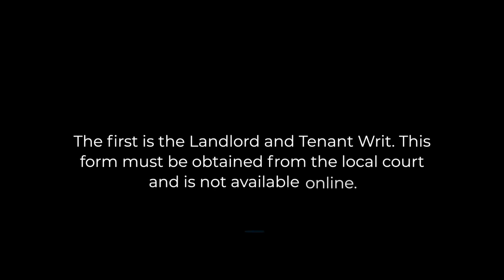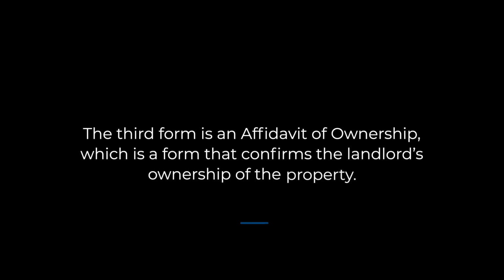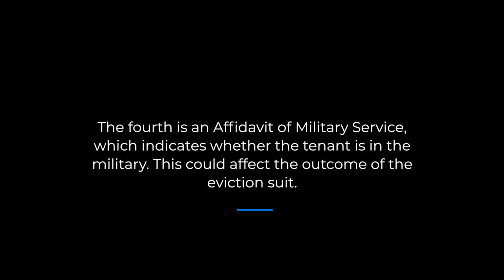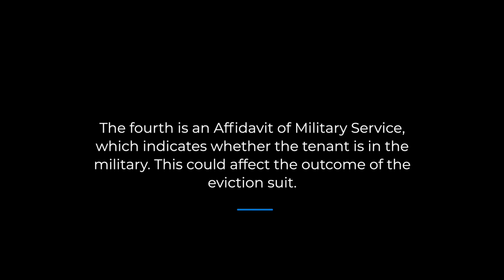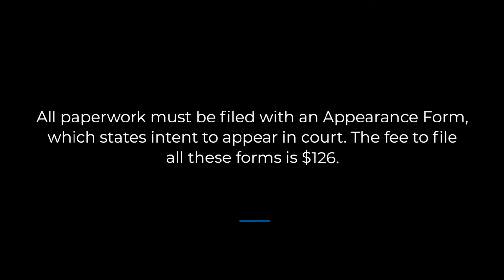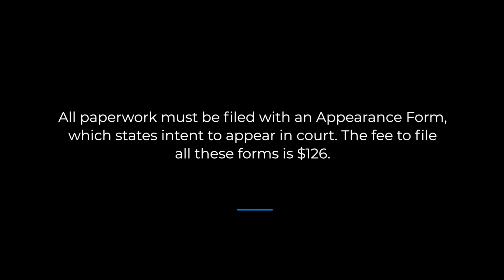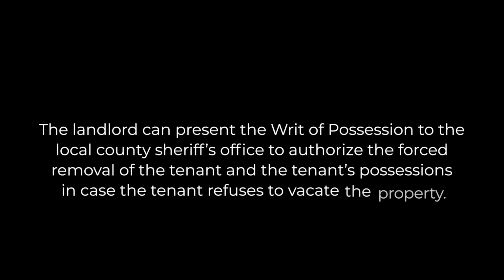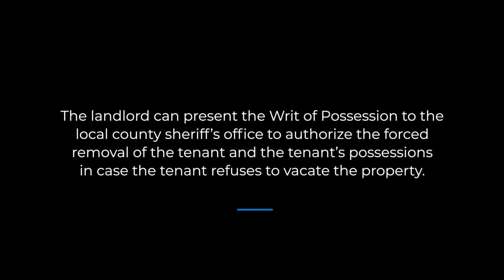How to Evict a Tenant in New Hampshire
Evicting a tenant may be unpleasant, but it doesn’t have to be complicated. This video explains everything landlords should know when it comes to initiating eviction proceedings in New Hampshire, including
What the eviction process looks like
How New Hampshire law addresses evictions
How to remove a non-compliant tenant legally
Questions are welcome in the comments section below.

New Hampshire’s eviction statute: Chapter 540 (Actions Against Tenants)

0:00 Intro:
0:16 We'll Discuss:
0:32 What Is Eviction:
2:07 Landlord And Tenant Writ:
2:14 Copy Of Eviction Notice And Demand For Rent If It Applies:
2:20 Affidavit Of Ownership:
2:26 Addidavit Of Military Service:
2:49 Paperwork Must Be Filed With Appearance Form:
3:14 Landlord Can Present The Writ Of Possession To: